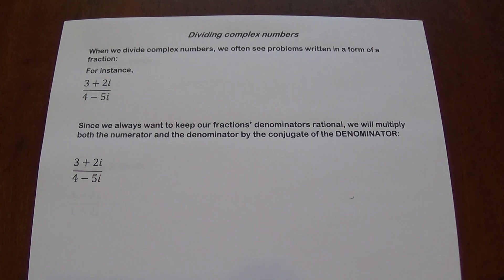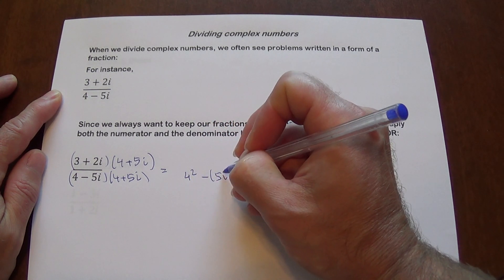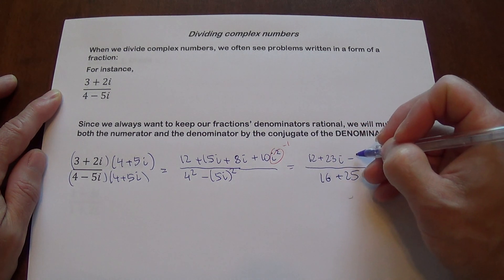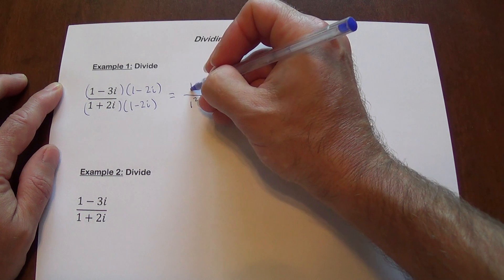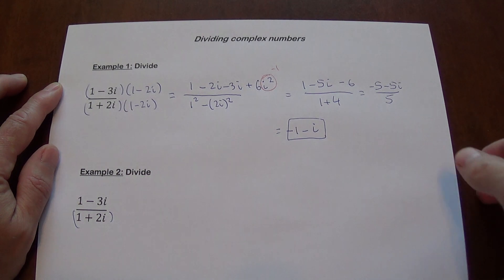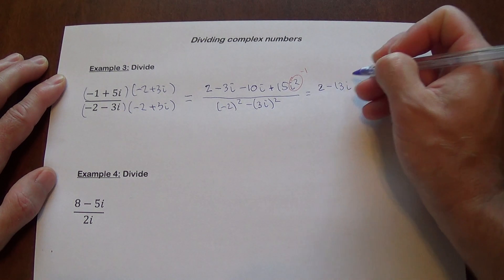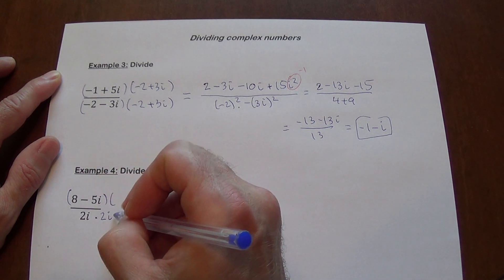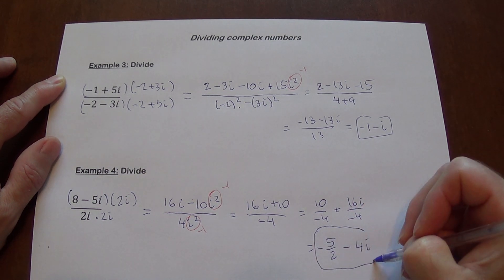Dividing complex numbers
How to divide complex numbers